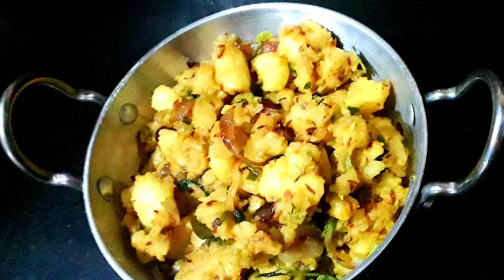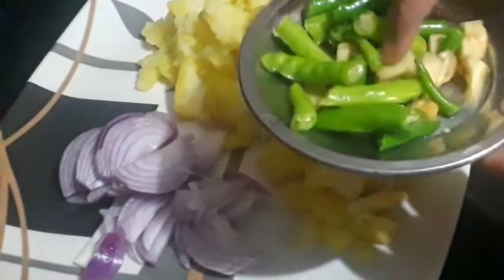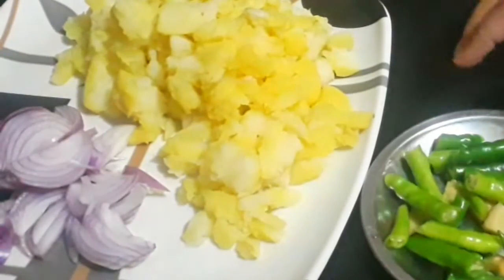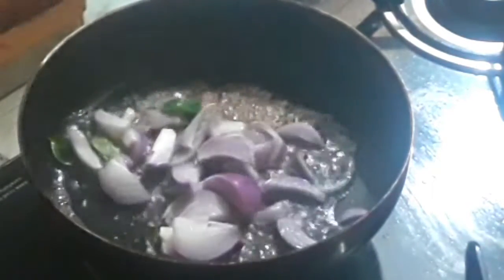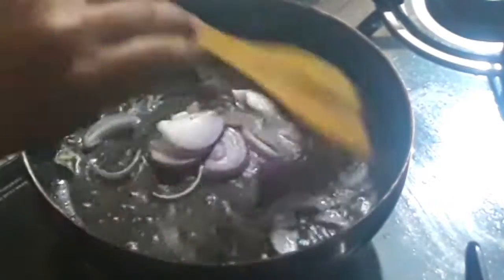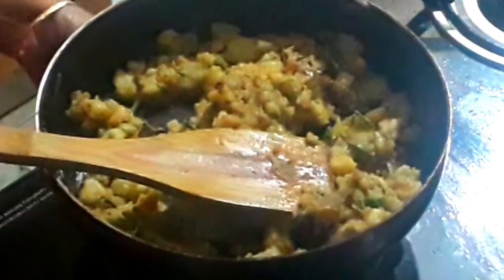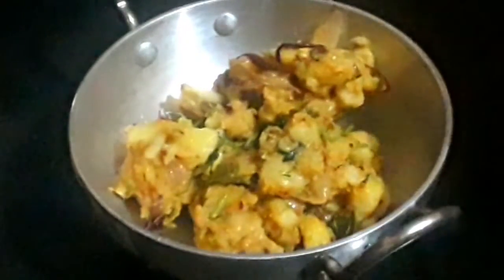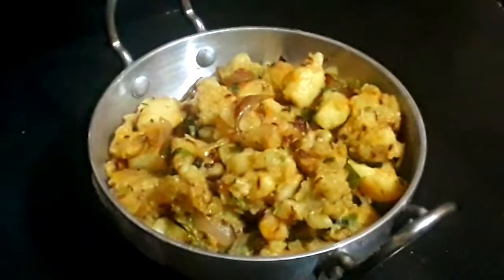Potato mirchi fry(ఆలూ కరీ)